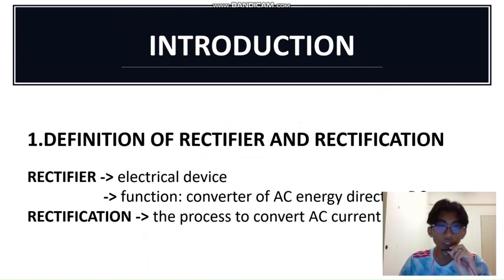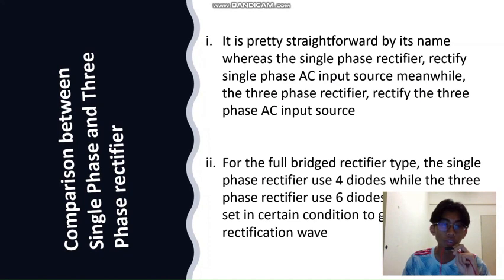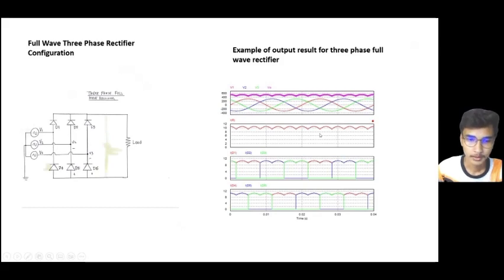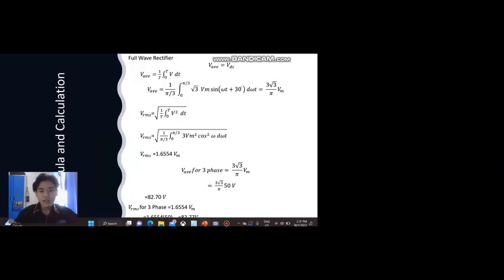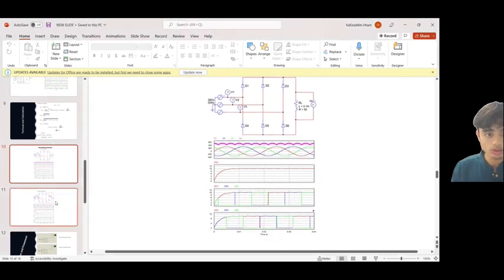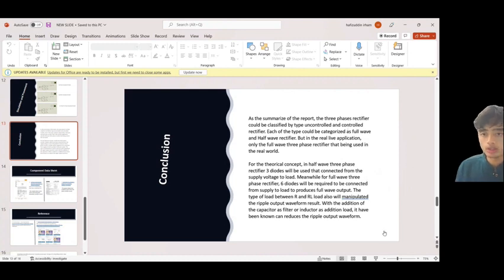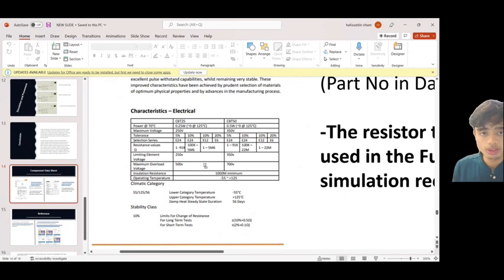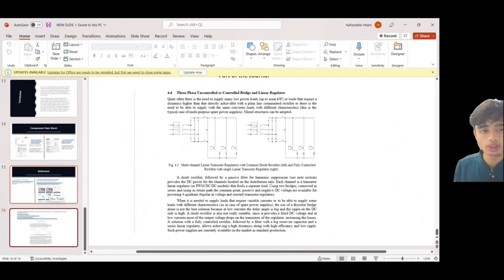DEKE 2123 : POWER ELECTRONICS - THREE PHASE UNCONTROLLED RECTIFIER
From 2 DEK Section 2- Sem 3 -2022/2023

1.Mohamad Hafizuddin Bin Irham
2.Mohamad Nor Wahidi Bin Afzainizam
3.Muhammad Azarul Haikal Bin Alias
4.Muhammad Aiman Aqil Bin Khairul Hisham